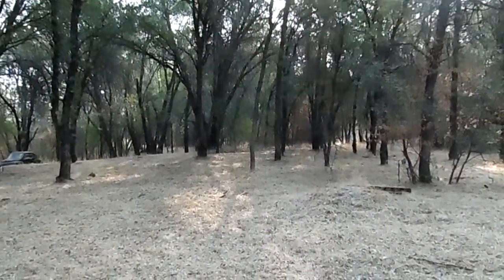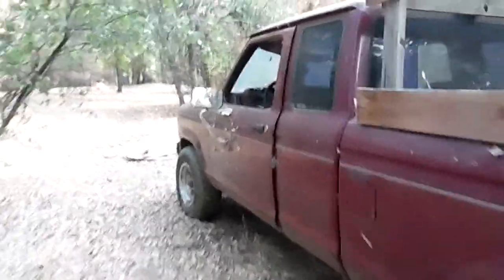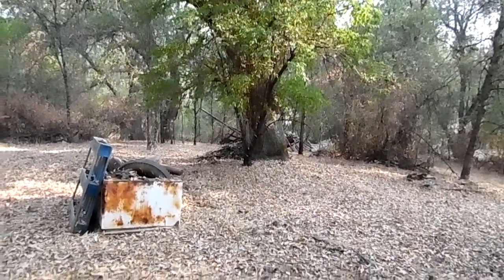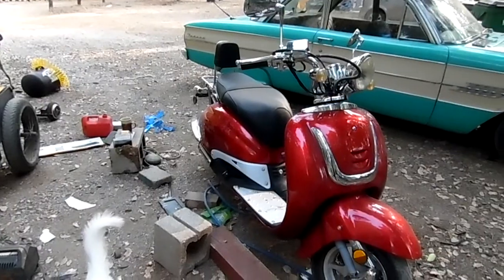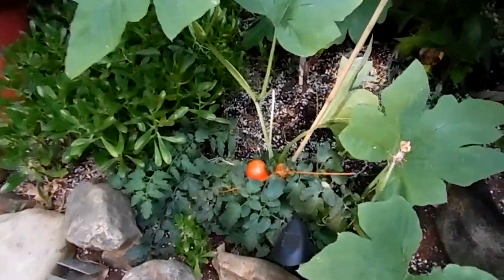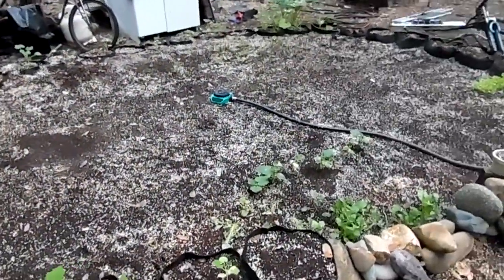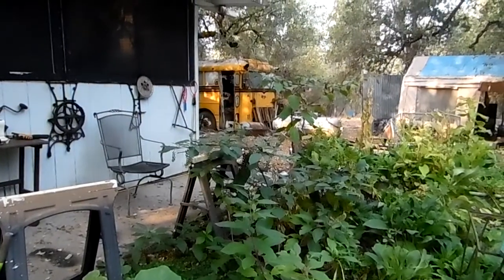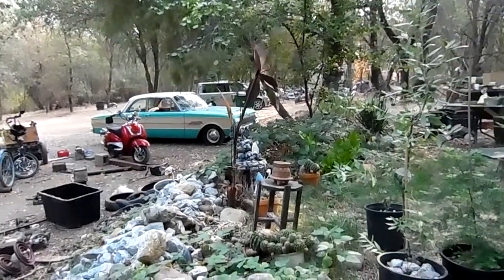me myself and mine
a video of the trees and my house